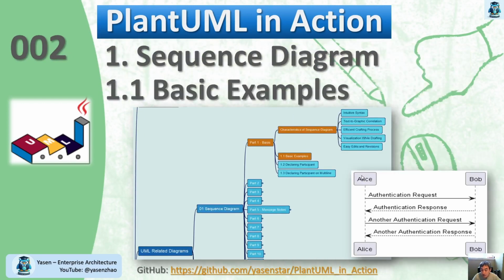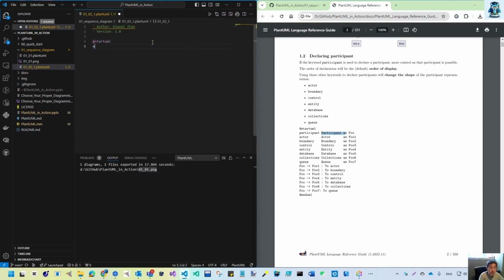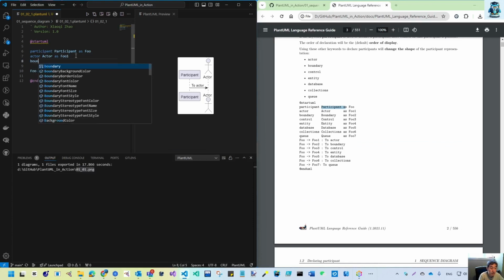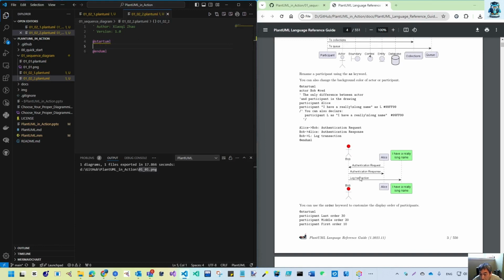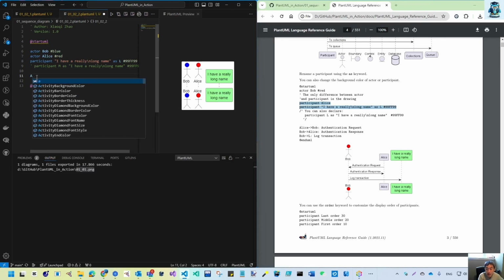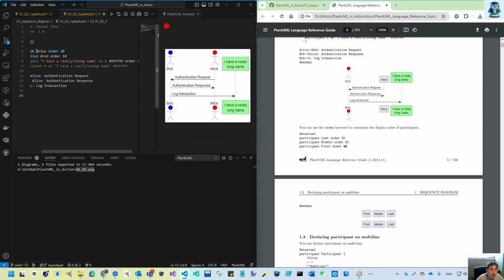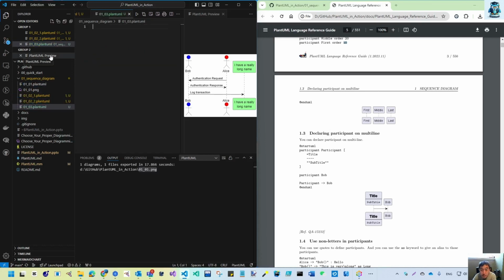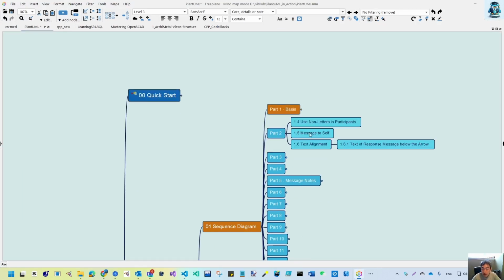PlantUML in Action 003 - 01 Sequence Diagram - 02&03 Declaring Participant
Note: for Ref.